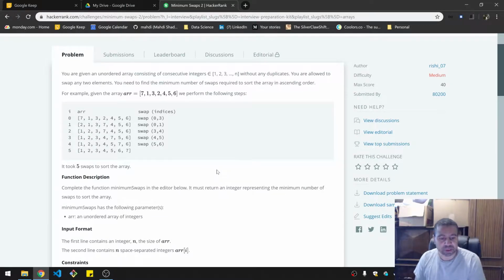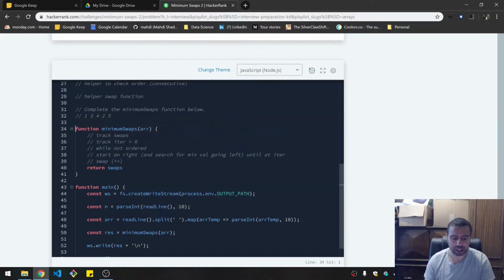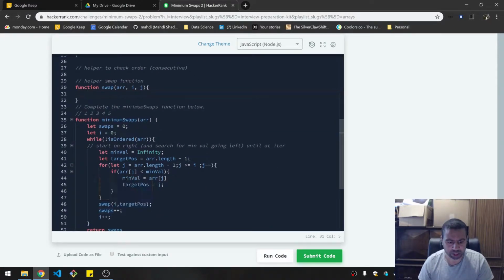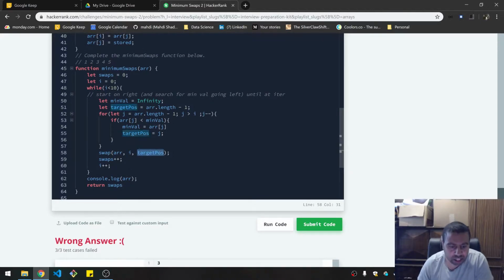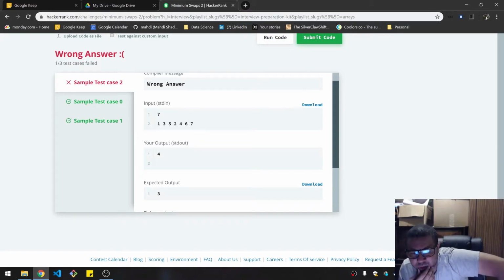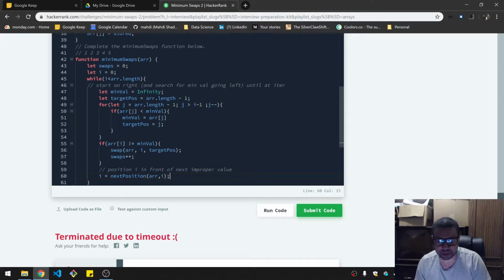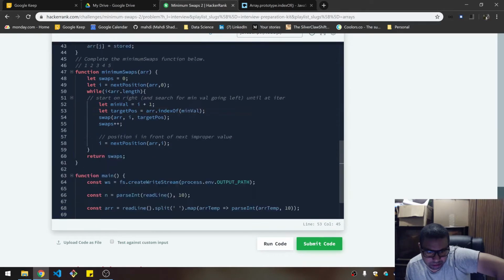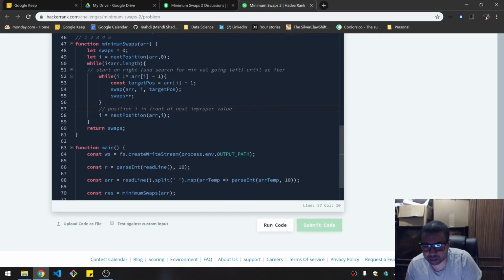Coding Challenge - Minimum Swap (JavaScript)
Tackling another coding challenge - this was a doozy!